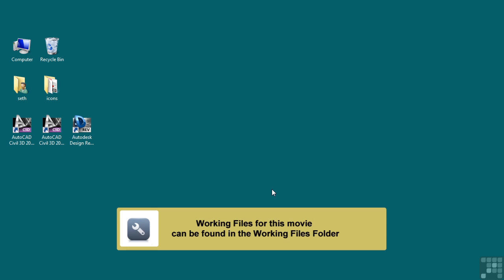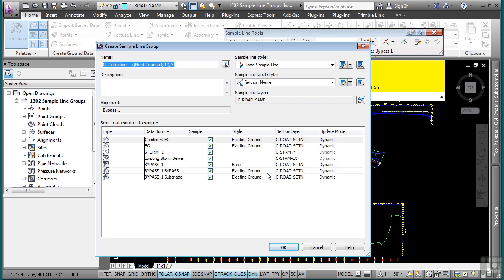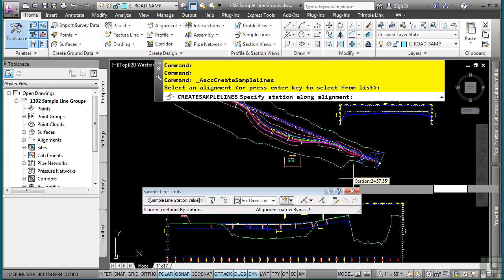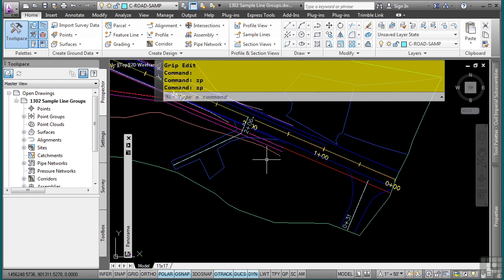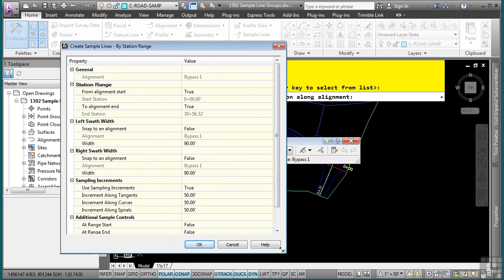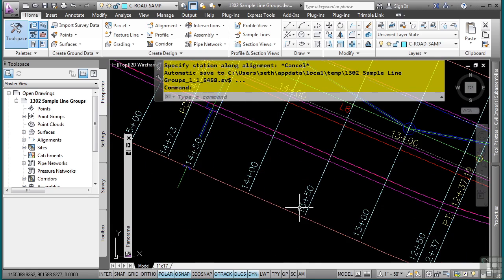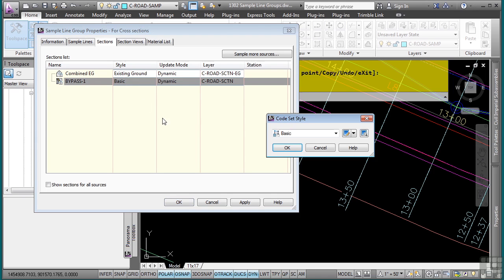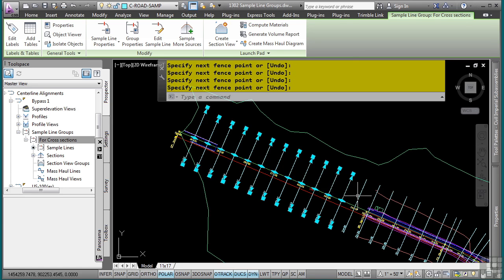AutoCAD Civil 3D Tutorial | Sample Line Groups | InfiniteSkills